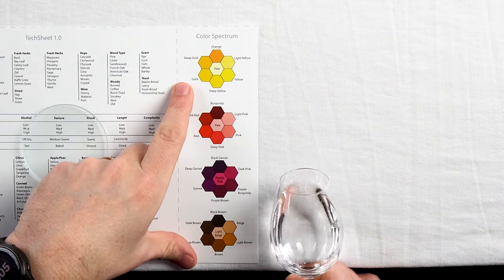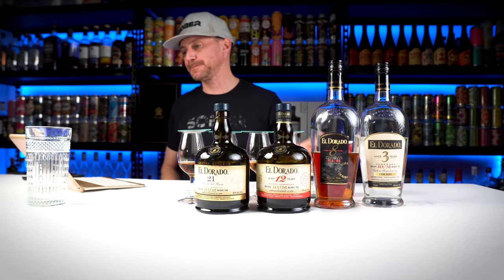El Dorado Rums 3-years-old, 8-years-old, 12-years-old & 21-years-old | 2022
In this video I cover the El Dorado Rums from Guyana
El Dorado 3-years-old
El Dorado 8-years-old
El Dorado 12-years-old
El Dorado 21-years-old

Gear I use:
Lighting Dome
Best Small light
Best Tube light

I.AM.OBG & TastingSkilz.com may earn a portion of sales from the products that are purchased through our site as part of our affiliate Partnerships with retailers or as an Amazon Affiliate I earn from qualifying purchases

If you want to send something

Alcohol & Substance Abuse?
If you’re struggling with alcohol or any other substance, there is help for you and there is no shame in admitting that you have a problem but knowing that you do is the first step!